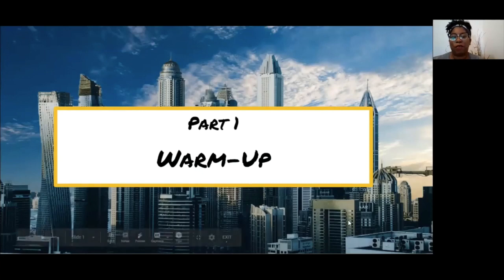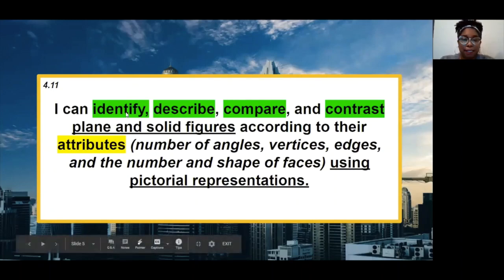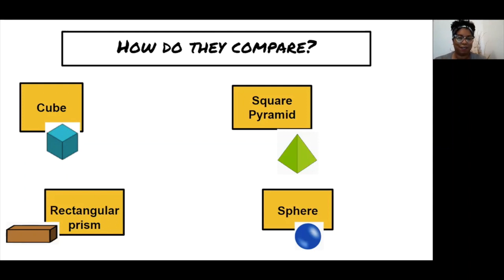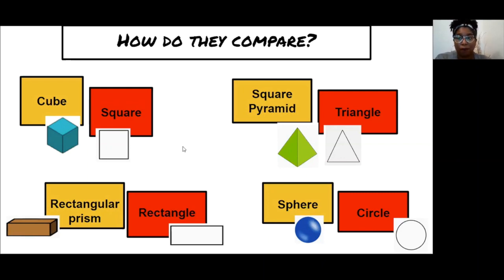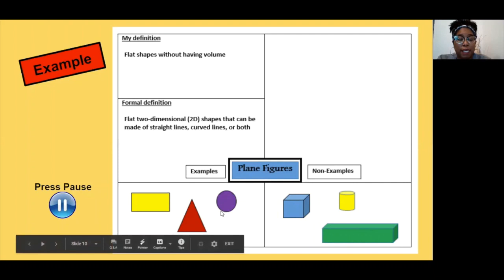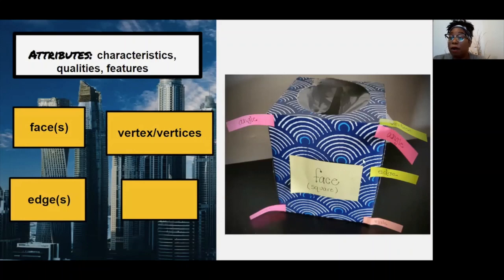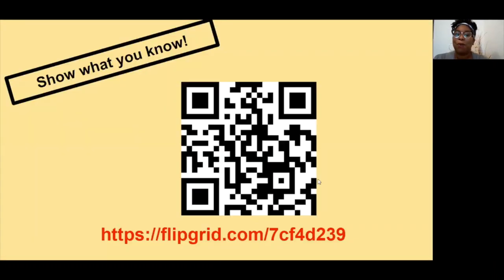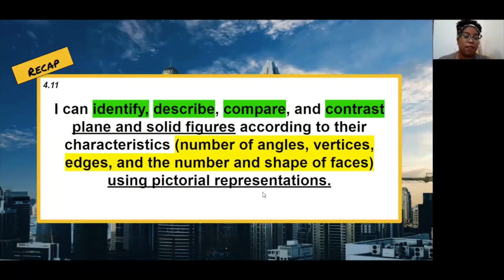RPS 4thMath PlaneSolidFigs 1